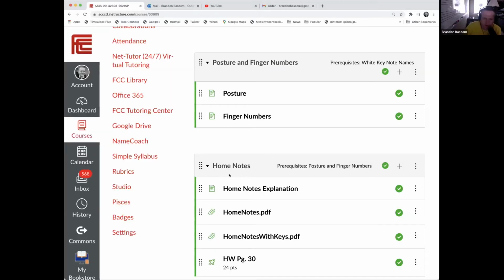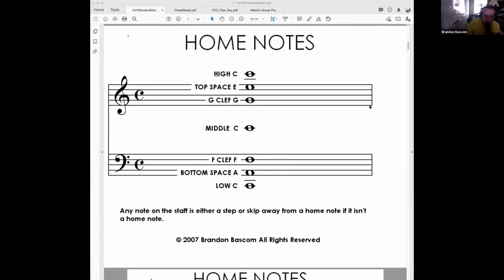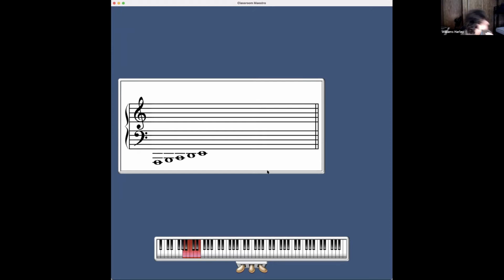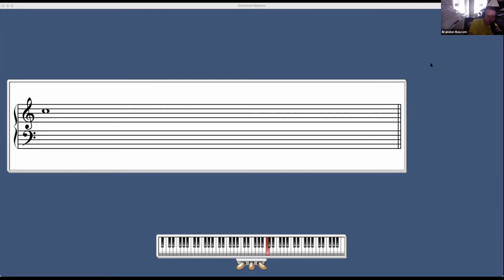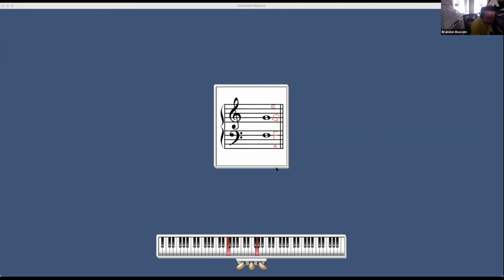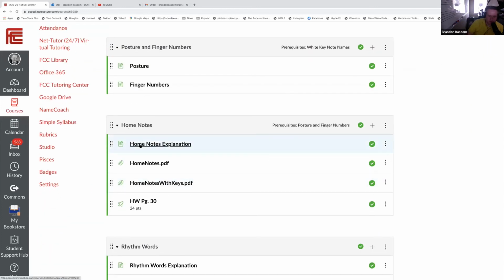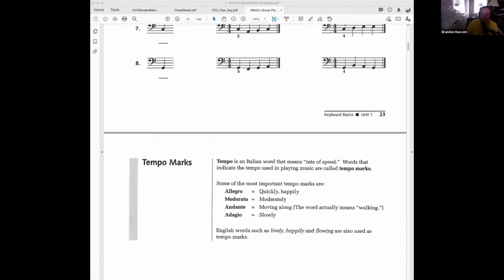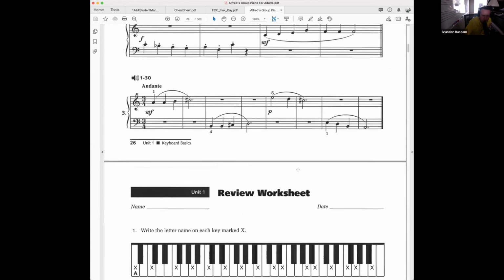Class Piano 1 -Day 4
In this video we learn the Home Notes in preparation for reading on the grand staff. We also learned about time signatures, and conducted. We learned about articulation, and tempo markings.